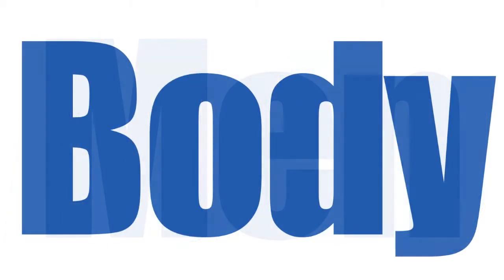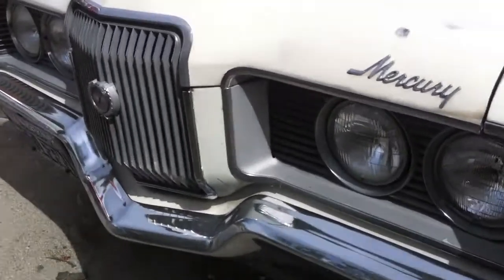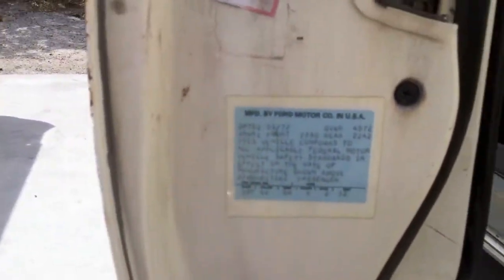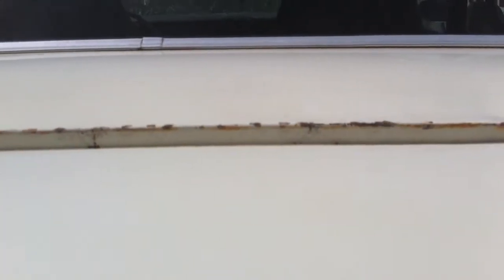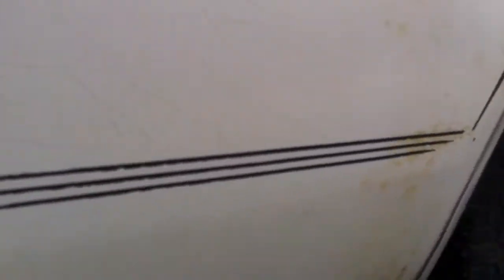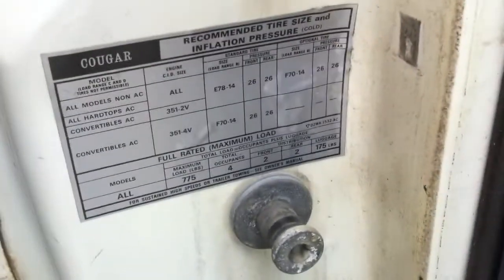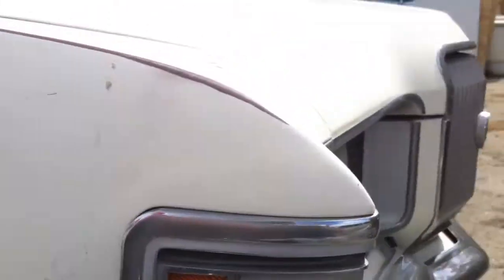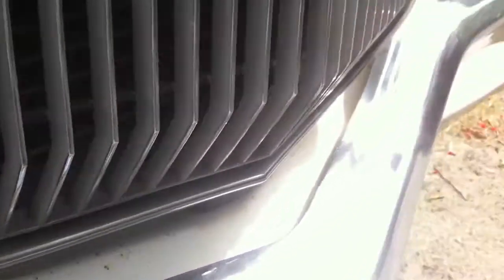Details on the body before paint 1972 Cougar Day 2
We buy, restore and sell Classic American Muscle Cars at AmericanmuscleLIVES.com.  We also do instructional videos so people can learn how to do the work themselves.   We hope you enjoy our information, we have a lot of fun doing it.

MustangMedicDotCom is our other YouTube channel take a look!